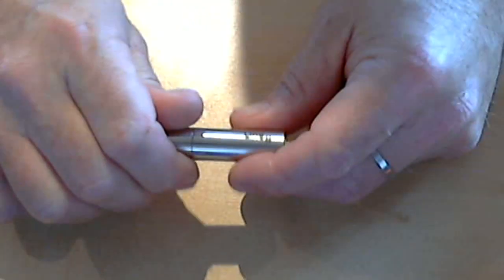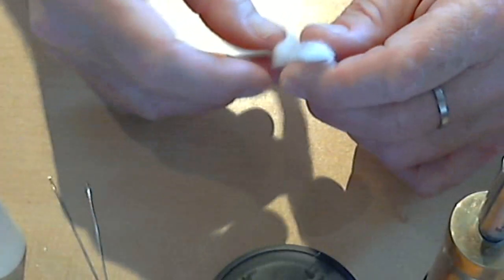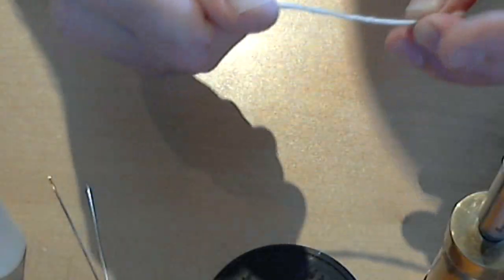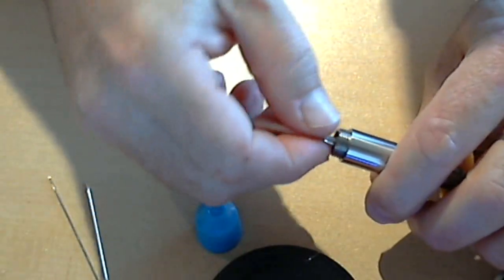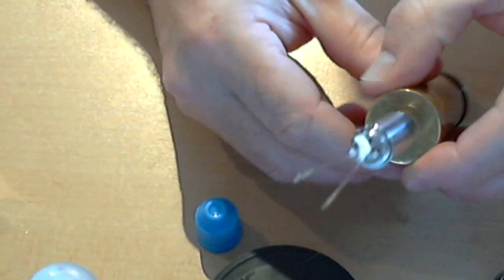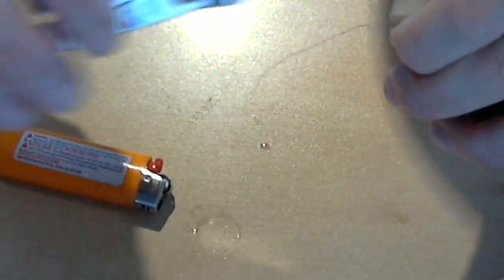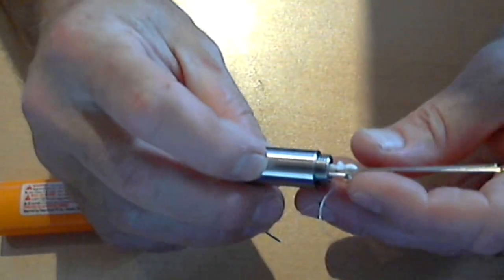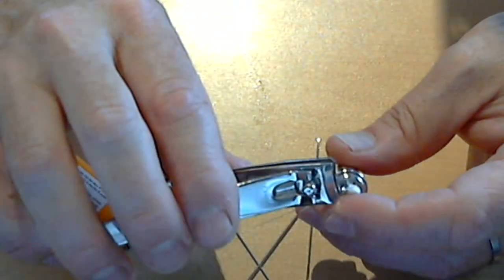SS Line with a Cotton wick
Here's how I use rolled cotton to build a Line...